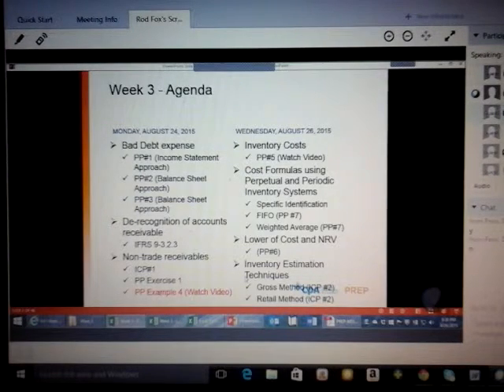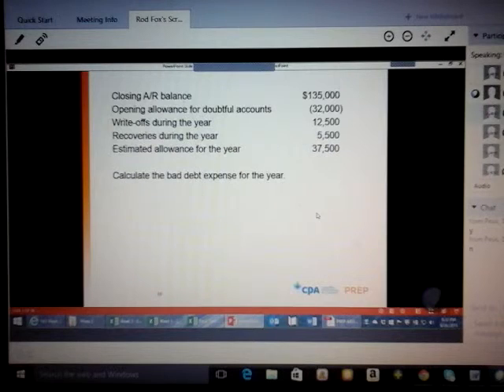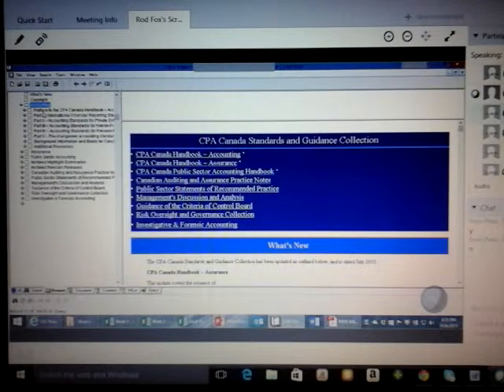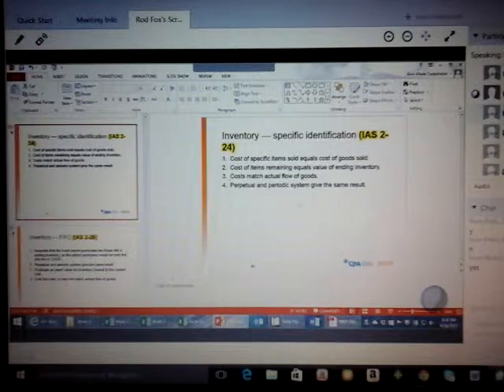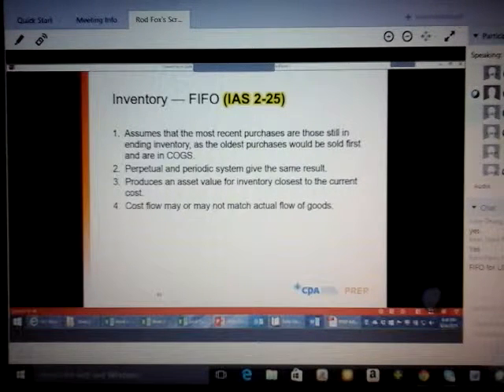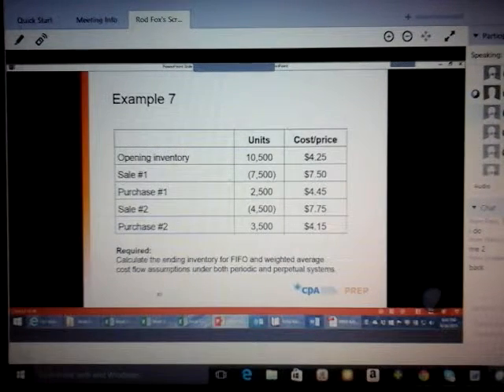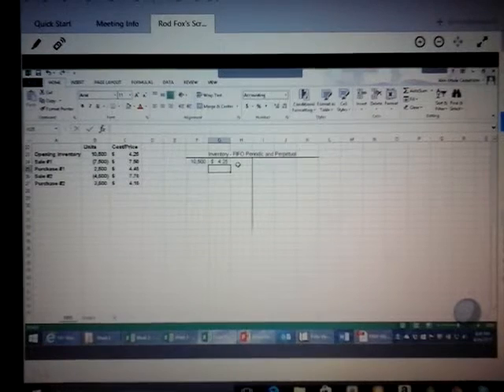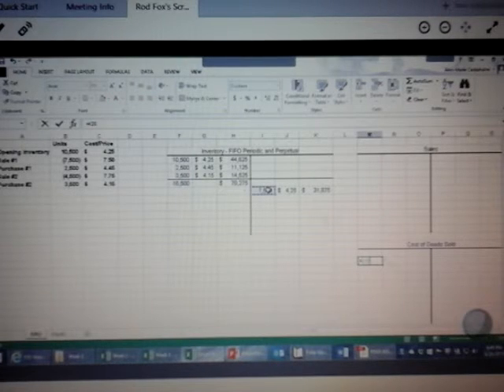week 3 module 5.1 (1)